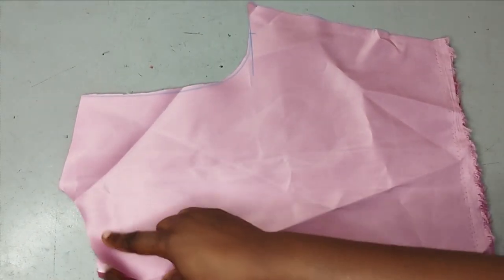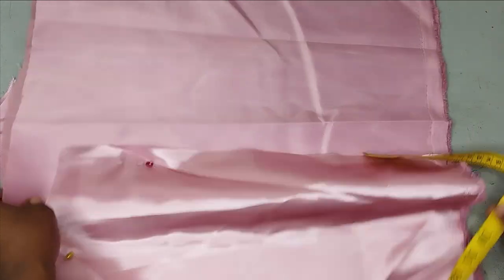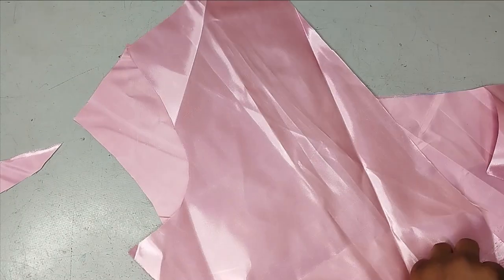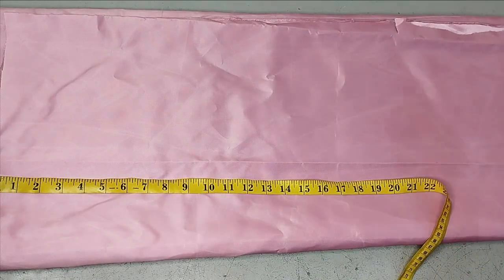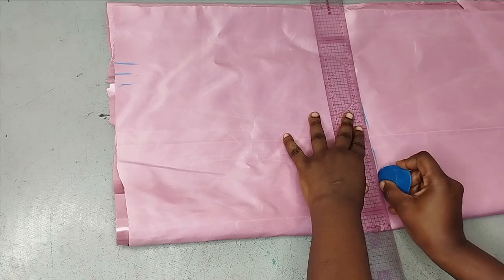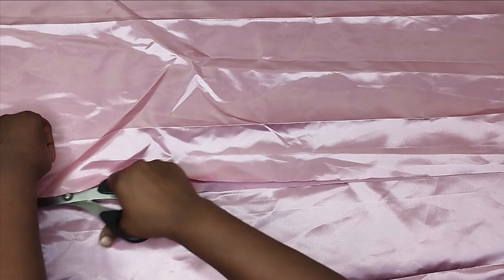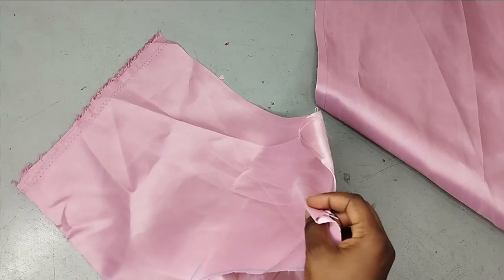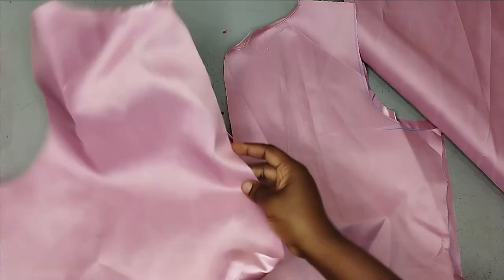How to make an Elegant RUCHED BODYCON DRESS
This is a detailed tutorial on how to make a stylish ruched dresss. it is a fully ruched bodycon dress with wavy effect.  In this ruched dress tutorial, you will learn how to make ruchings on a dress to achieve the wavy effect. Ruching is a sewing technique in which fabric is gathered in a repeating pattern to form ruffles.